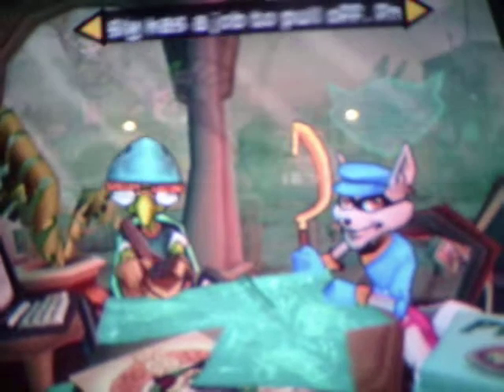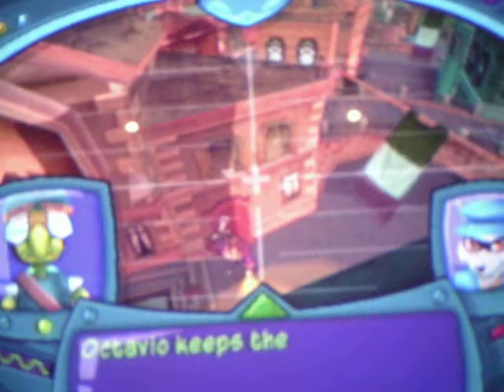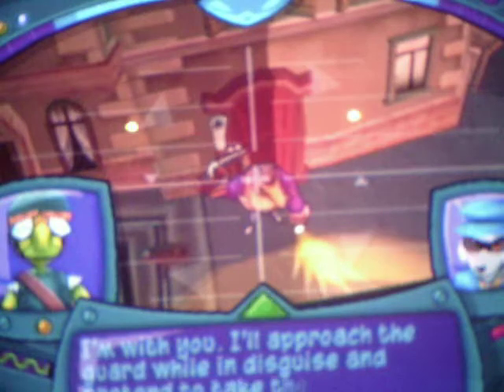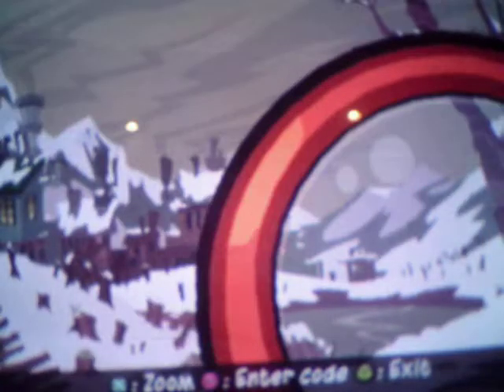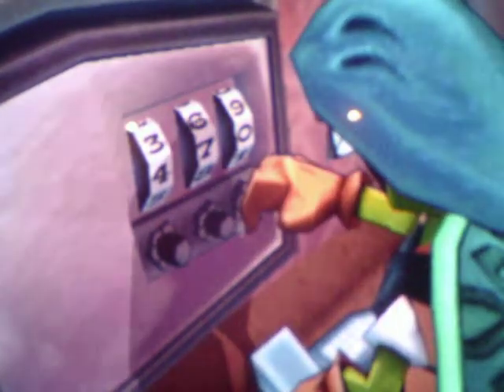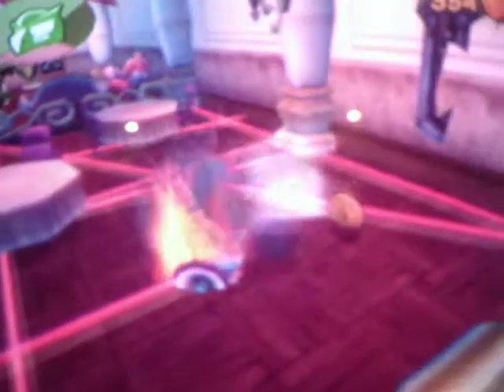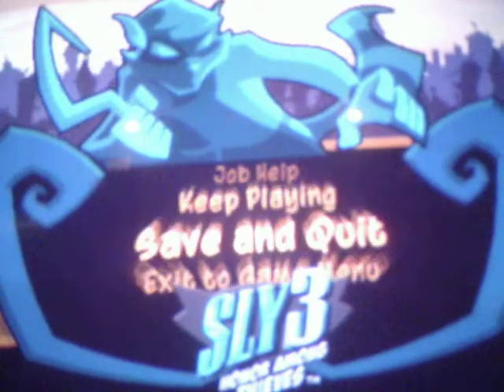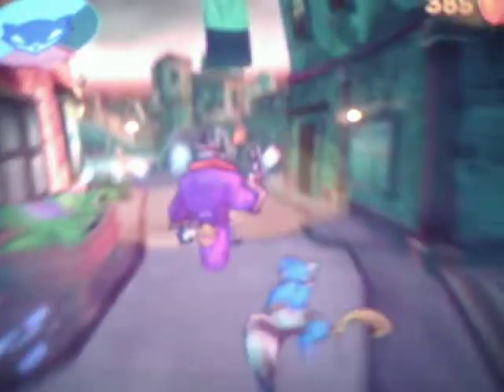sly 3 honor among thives walkthrough part 8: lol tastic screw up!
i screw up on a mission so decide to do another and besides there is one reason why tou should do what i just did in the video ok.